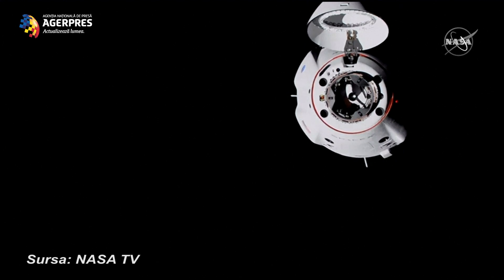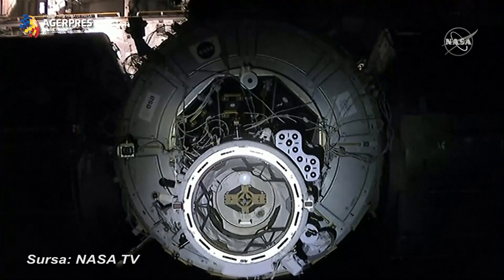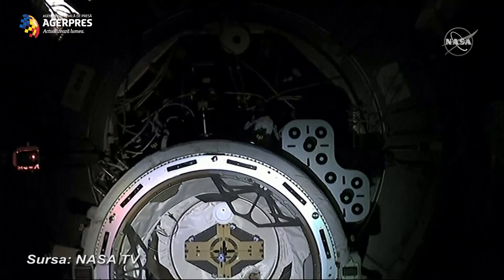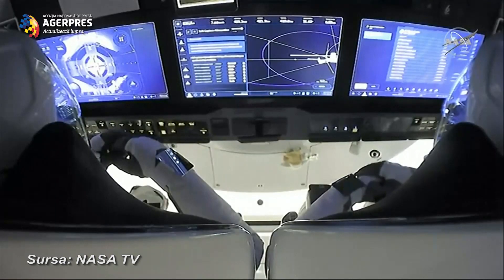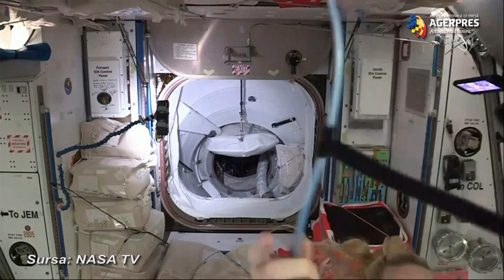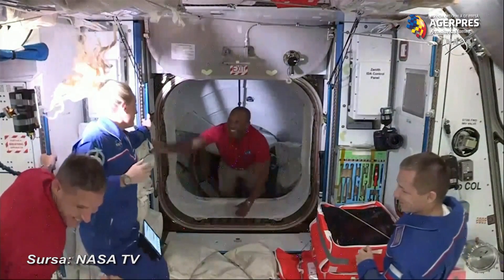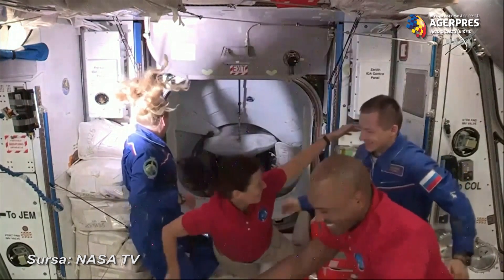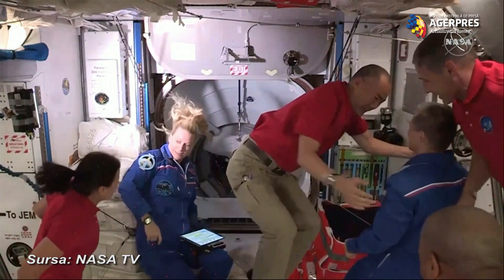Capsula Crew Dragon, cu patru astronauţi la bord, a andocat la Staţia Spaţială Internaţională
Capsula Crew Dragon a companiei SpaceX, transportând patru astronauţi la bord şi lansată duminică de la o bază americană, a andocat la Staţia Spaţială Internaţională (ISS), punând astfel capăt perioadei de nouă ani în care transportul astronauţilor în spaţiu a depins de rachetele ruseşti, informează DPA.